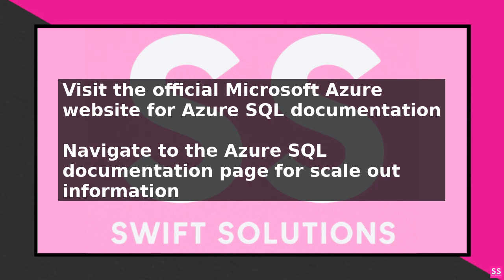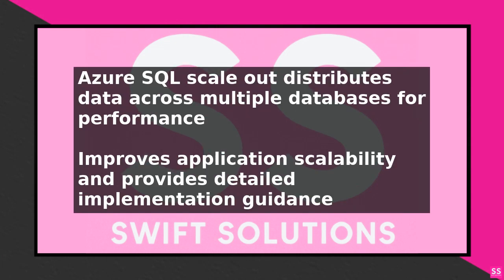Where To Find Documentation For Azure Sql Scale Out (2025)